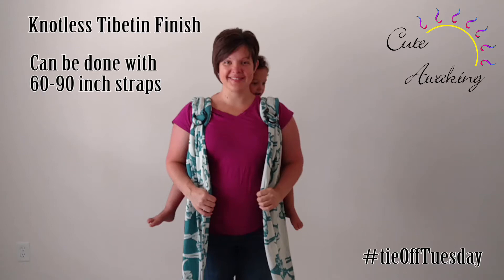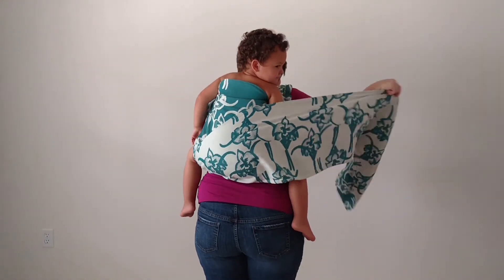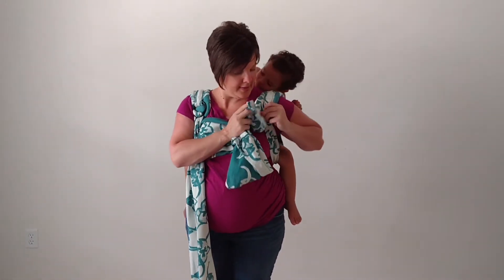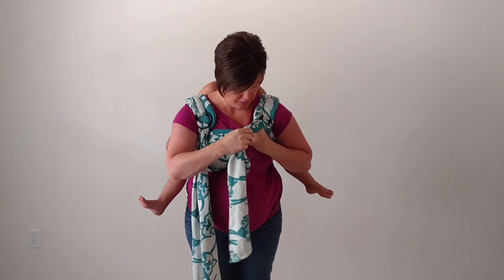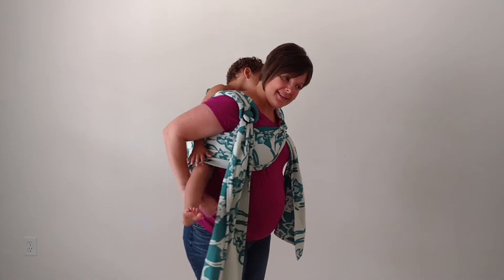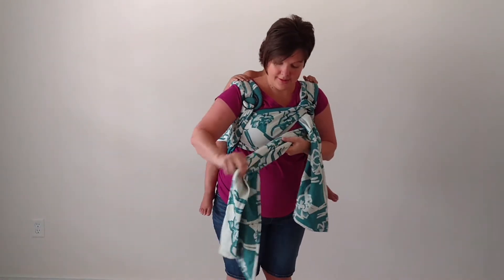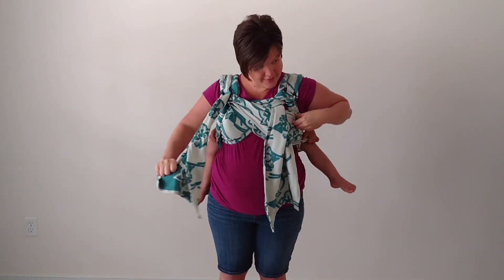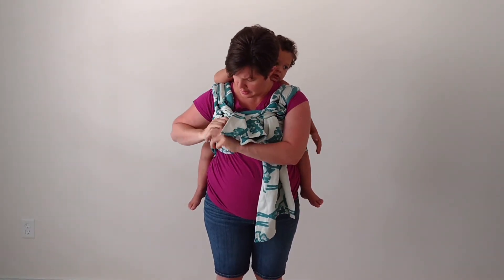Knotless Tibetan Tie Off for the Reverse Onbuhimo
Part of the tieOffTuesday series here we show how to complete the Knotness Tibetan finish on a Reverse Onbuhimo.

Can be done with 60 to 90 inch bottom straps

Carrier shown:
Todddler Body Panel
Petite Shoulder Straps
85" Bottom Straps

Child Worn:
3 years old
Wearing 4T Clothing